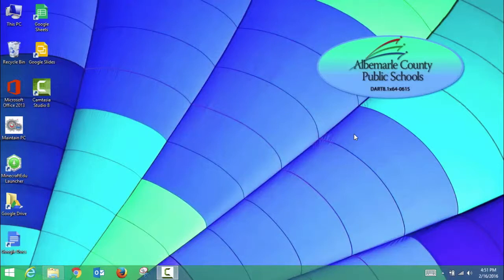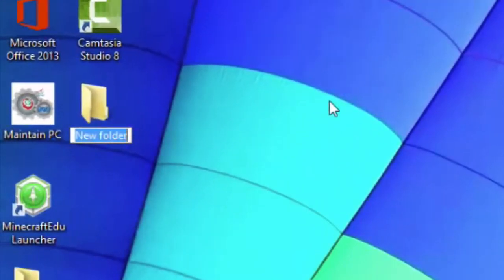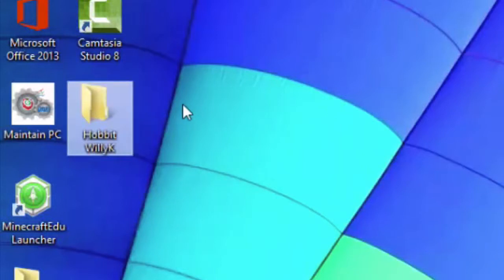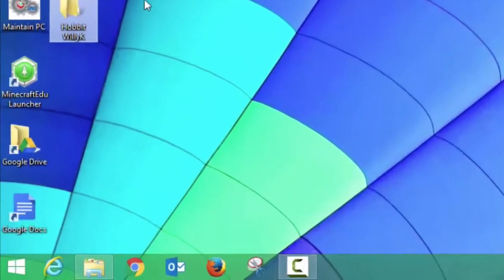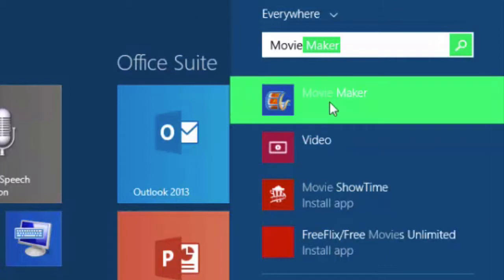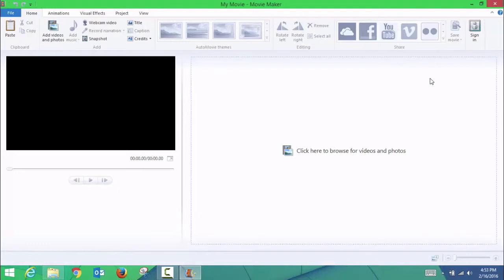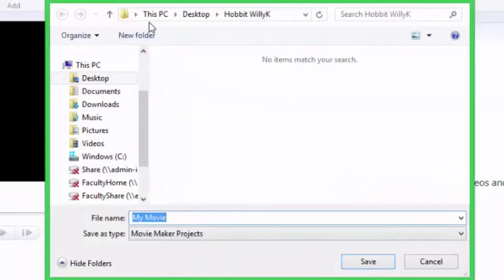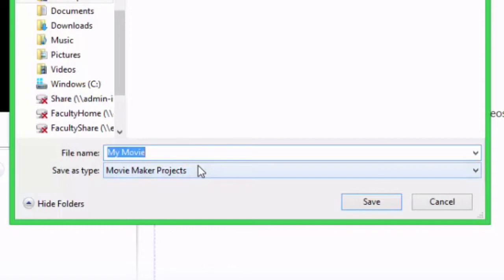Saving & Opening Windows Movie Maker for the First Time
Windows 8 tutorial for Emily’s book project.